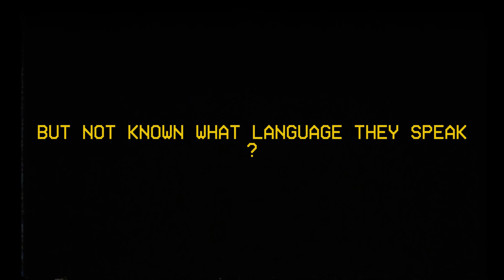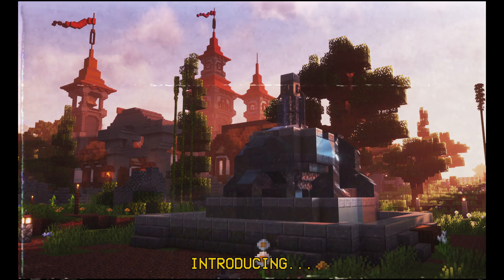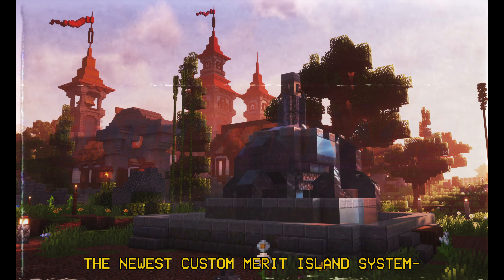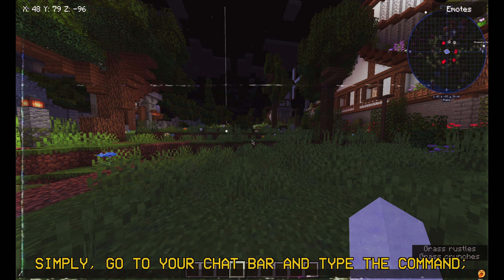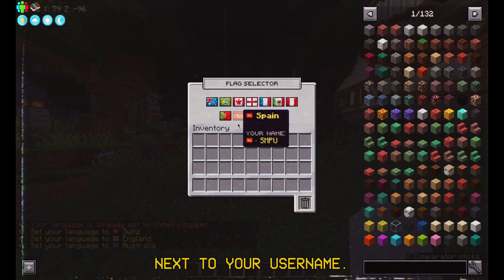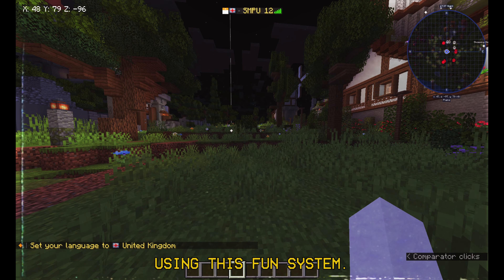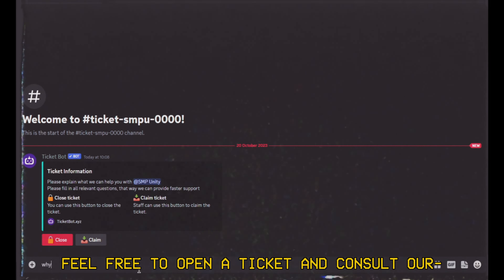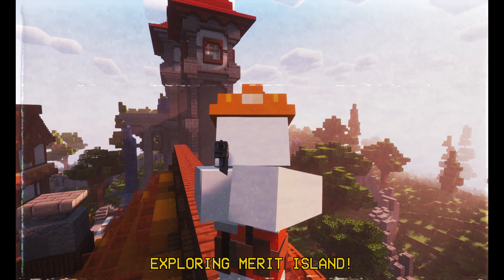Welcome to Unity: Flags!